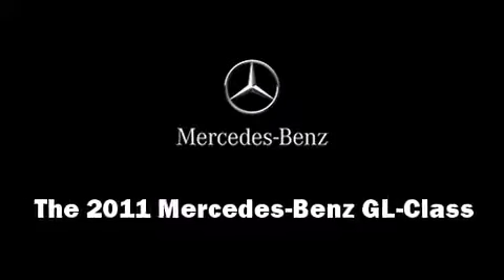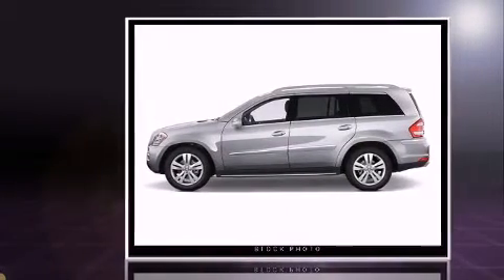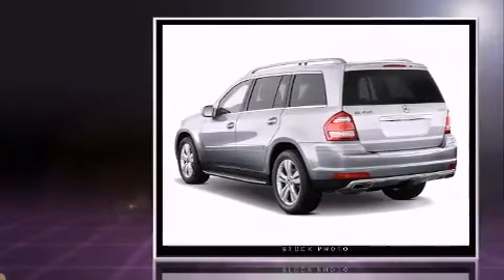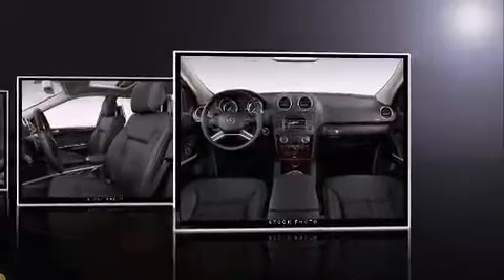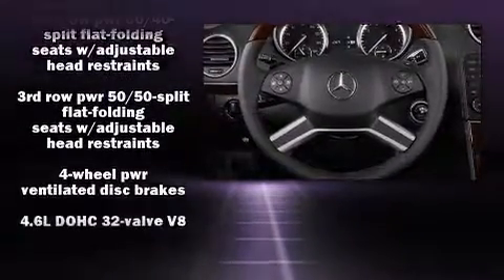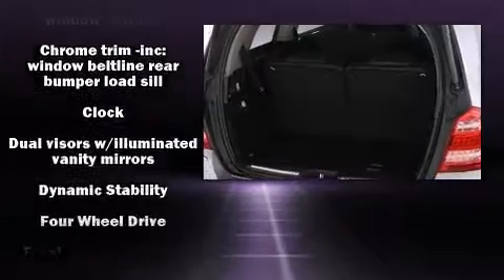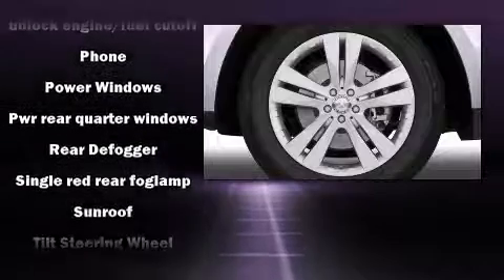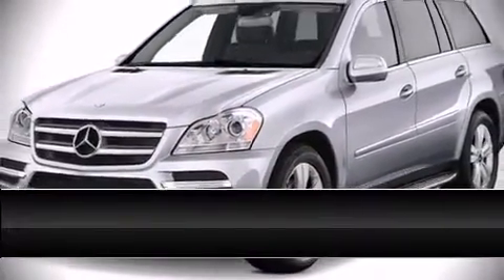2011 Mercedes-Benz GL-Class GL450 4MATIC 4x4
Mercedes-Benz of Melbourne and Porsche of Melbourne
509 E. NASA Blvd.

The 2011 Mercedes-Benz GL-Class. Top features include power front seats, front fog lights, telescoping steering wheel, heated door mirrors, power windows, cruise control, rear wipers, and remote keyless entry. Third row seats expand the maximum passenger capacity to 7. For drivers who enjoy the natural environment, a power moon roof allows an infusion of fresh air. Mercedes-Benz also prioritized safety and security by including: dual front impact airbags with occupant sensing airbag, front and rear SIDE impact airbags, traction control, anti-whiplash front head restraints, ignition disabling, and 4 wheel disc brakes with ABS. Safety and maximum capability are assured via self leveling rear suspension, which maintains optimal driving geometry. Are you ready to experience this vehicle for yourself?